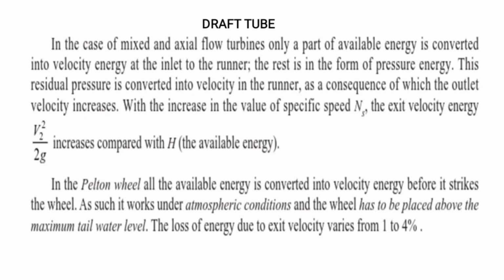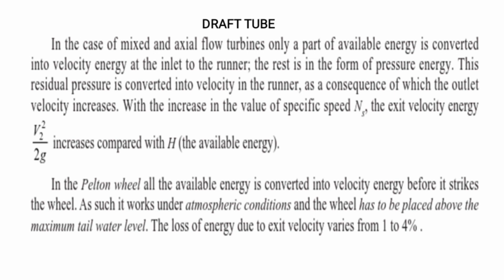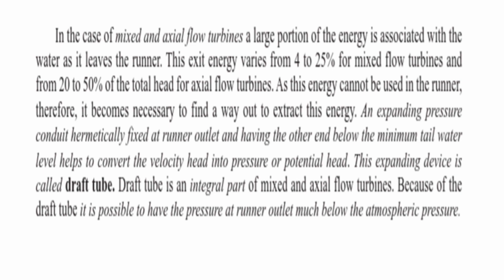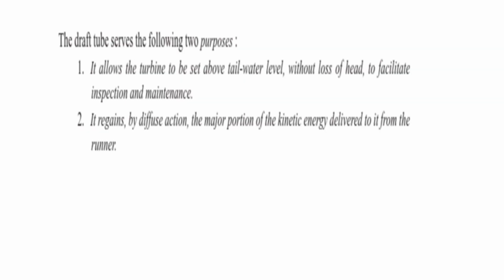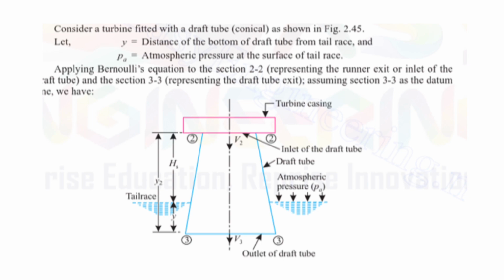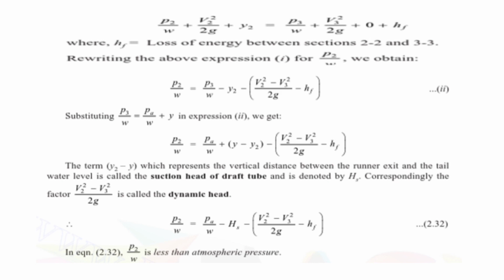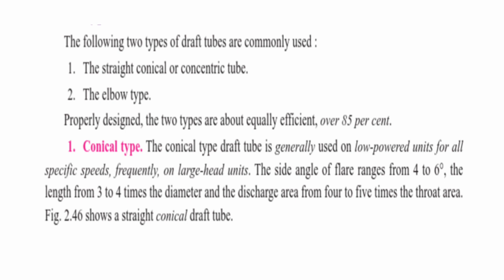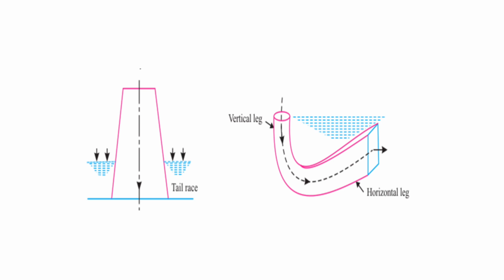UNIT IV 4.7 DRAFT TUBE